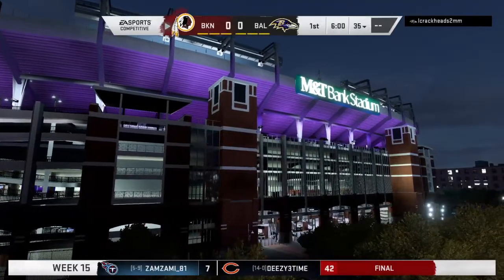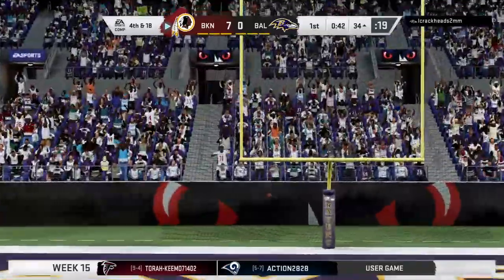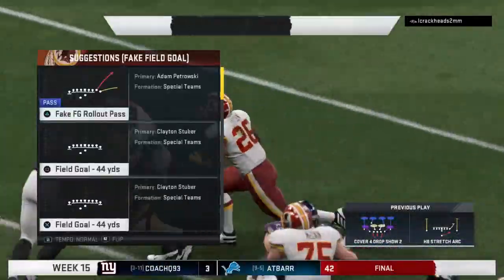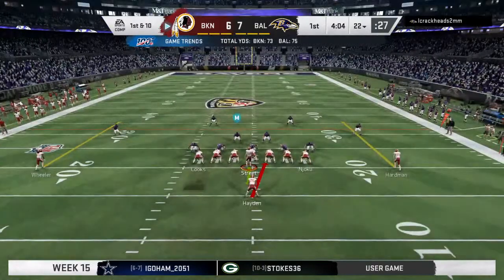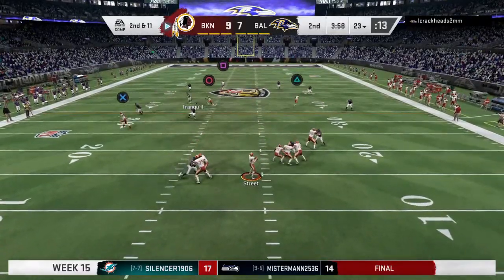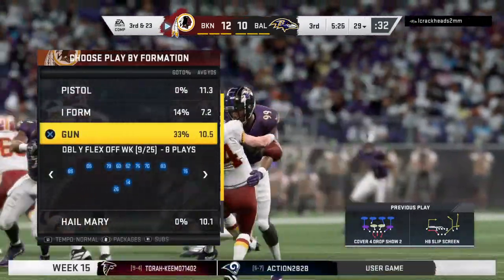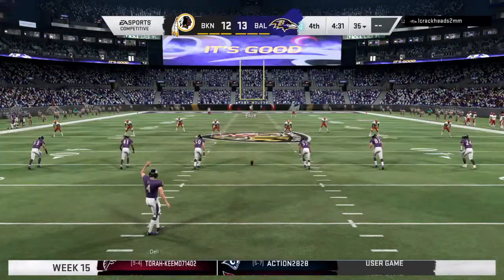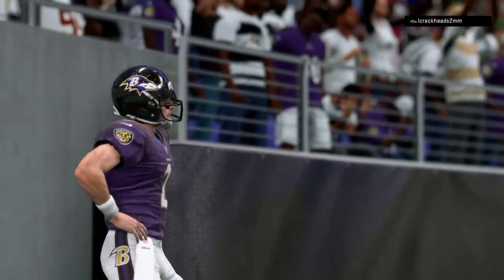Dalenolia1's Live PS4 Broadcast